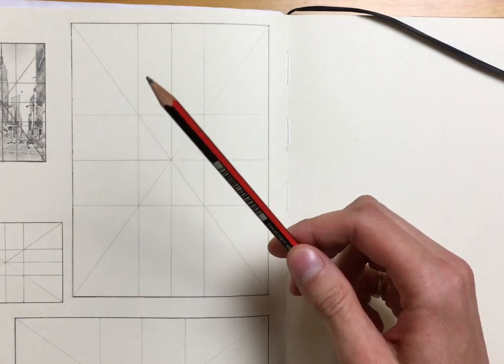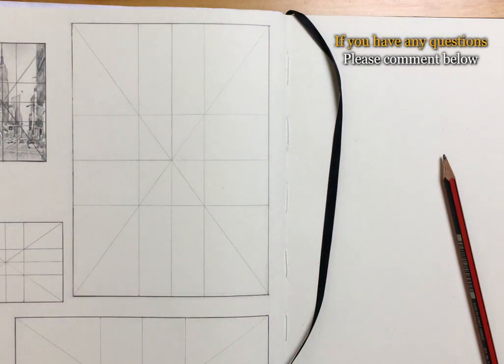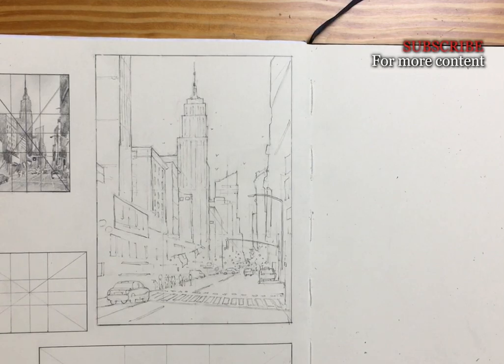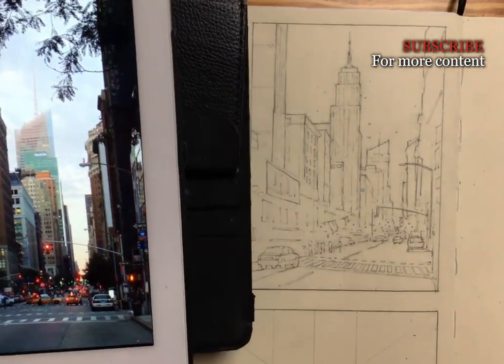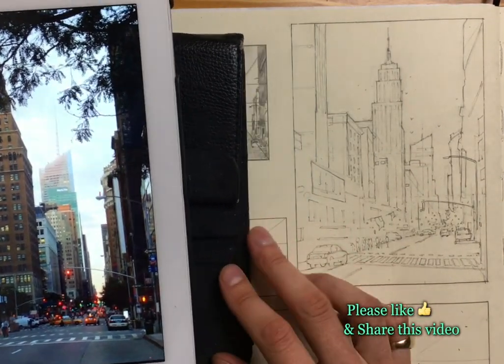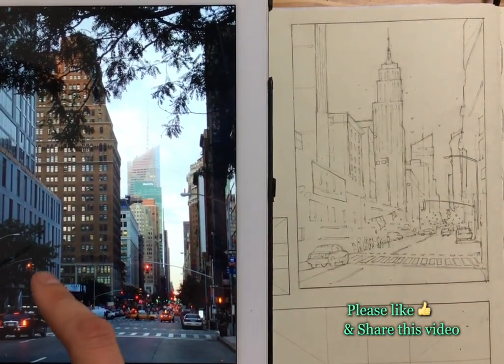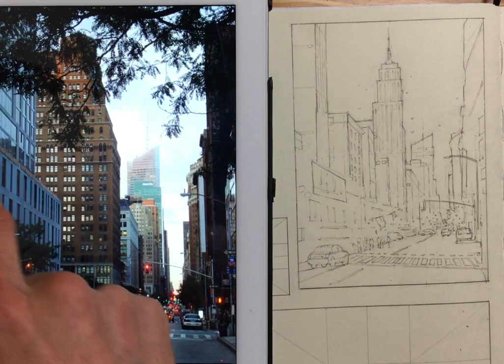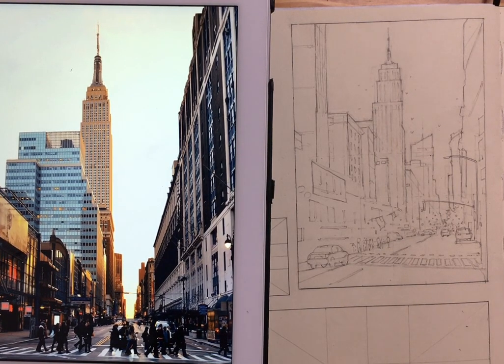Planning a Composition for Watercolor Painting | Sketchbook Lesson | Drawing My New York City Scene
In this video I'll show you how I came up with my composition for my New York City painting in my sketchbook.

Very grateful for you joining me here!

My Palette:
Cadmium Yellow, Yellow Ochre, Burnt Sienna, Cadmium Red, Alizarin Crimson, Ultramarine Blue, Cobalt Blue, Cerulean Blue, Lavender, Violet, Viridian, Neutral Tint, White Gouache

I use Arches ‘NOT’ (Cold pressed) watercolour paper.

I'm always striving to develop my style. My main influences are works from Alvaro Castagnet, Chien Chung Wei and Joseph Zbukvic.

-Will

JOIN THE WILLELLISTONSTUDIO COMMUNITY AND SHARE YOUR PAINTINGS